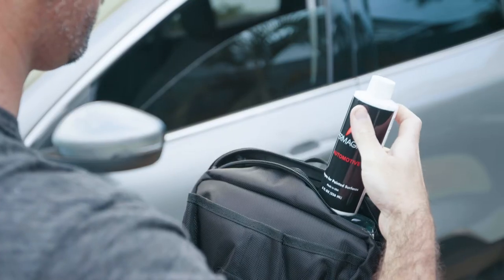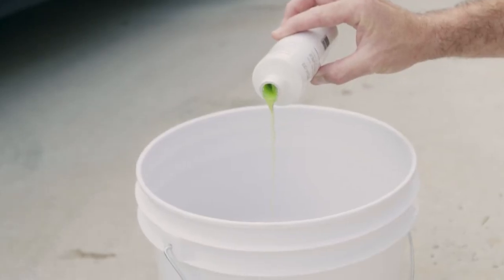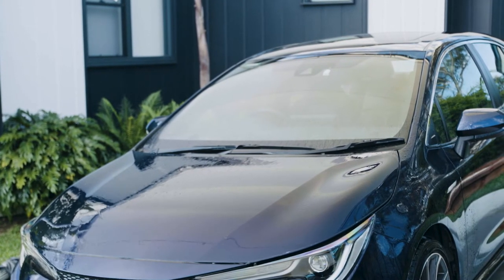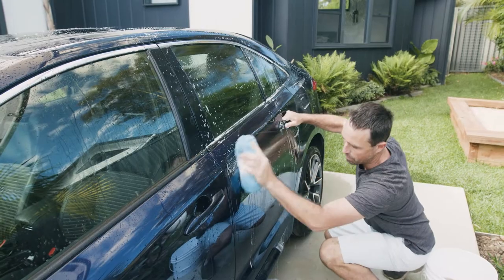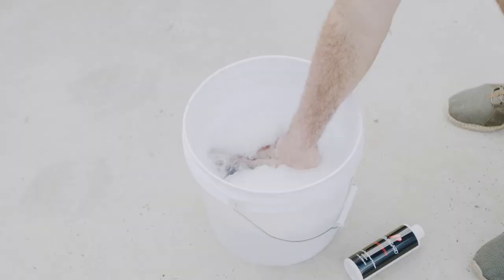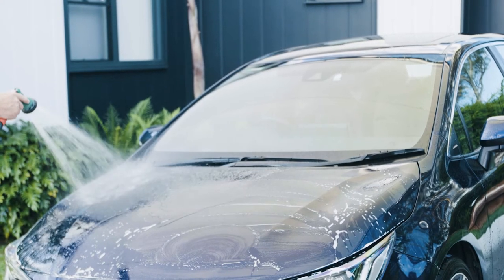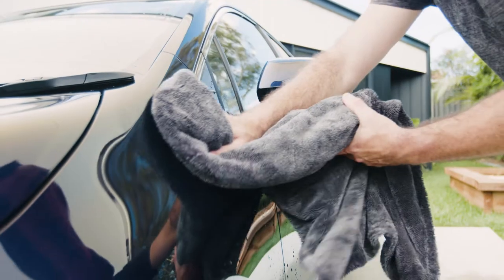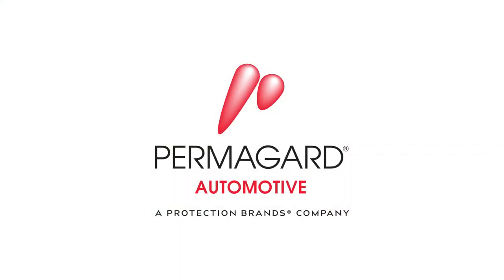How To Wash Your Vehicle | Permagard